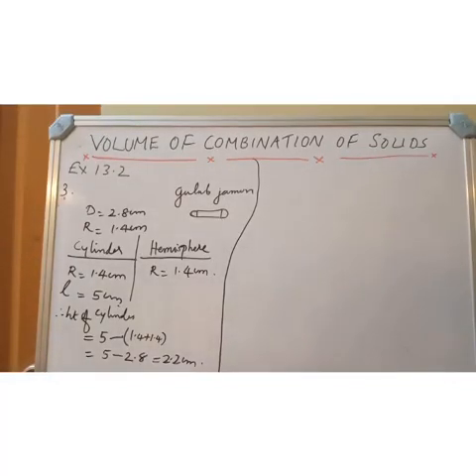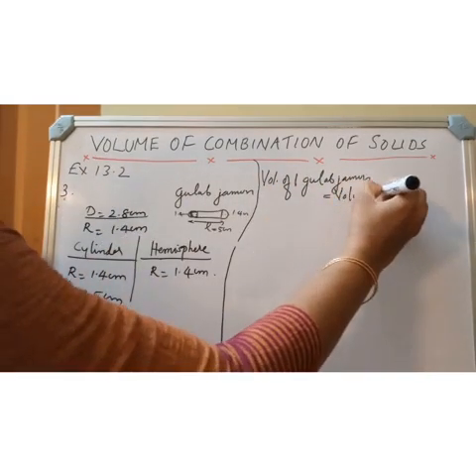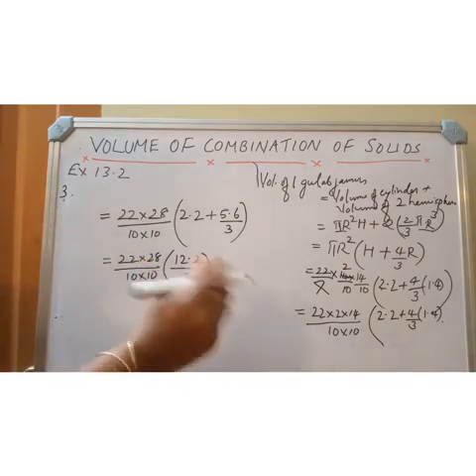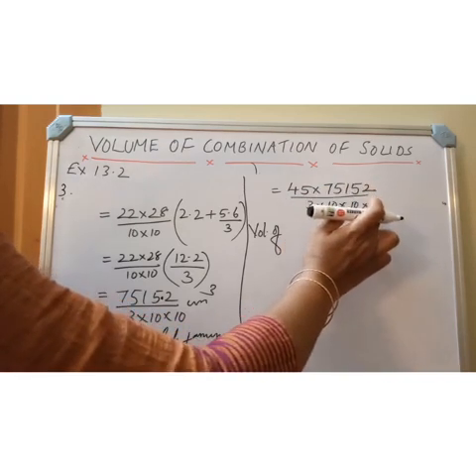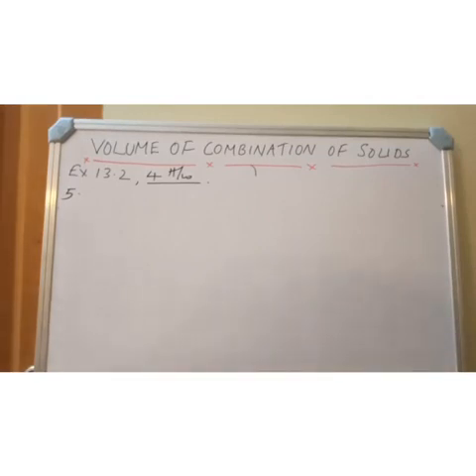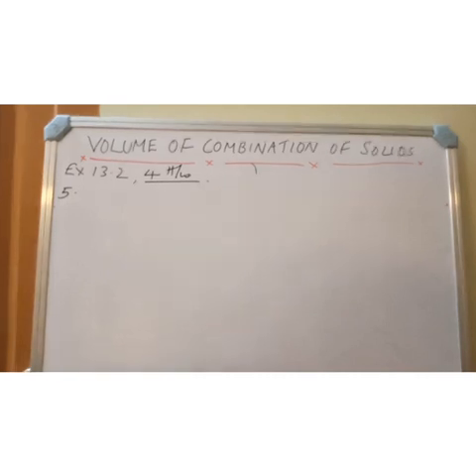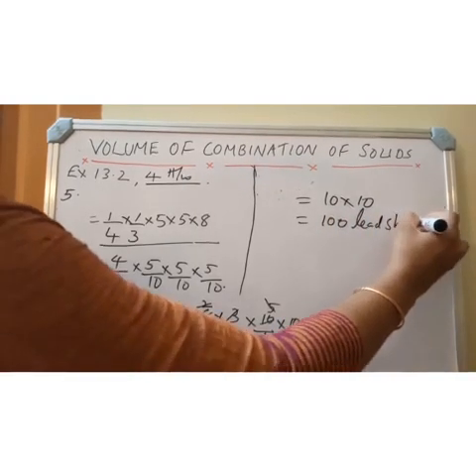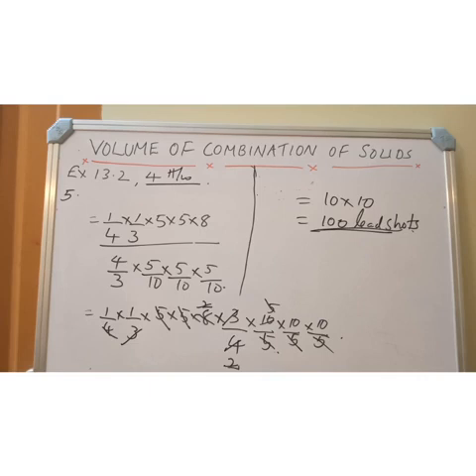Class10 Maths Module 7 (21/8/2020)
Surface area and volumes